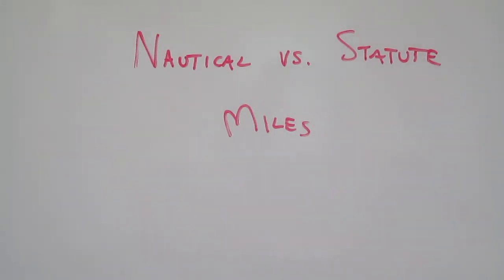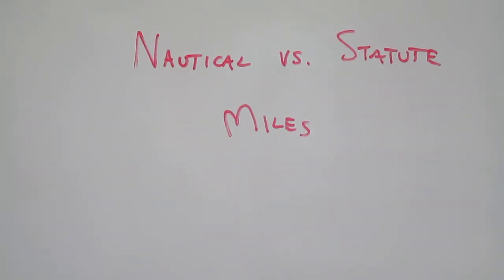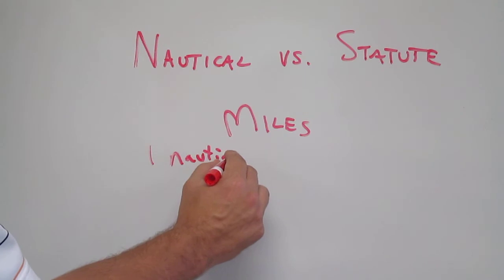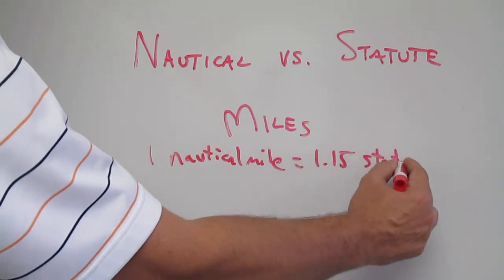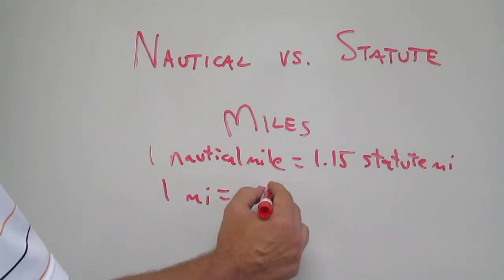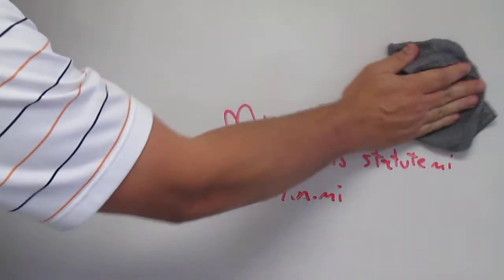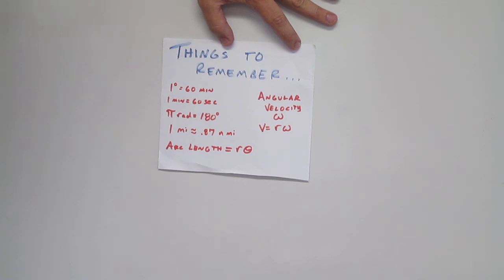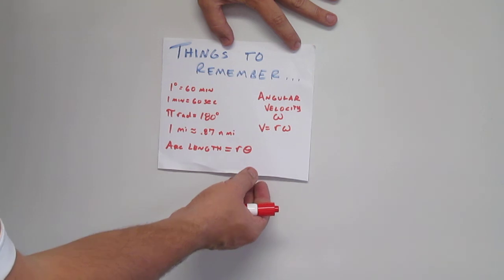Chapter 4 Section 1 Part 5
Convert from statute miles to nautical miles (and visa versa)